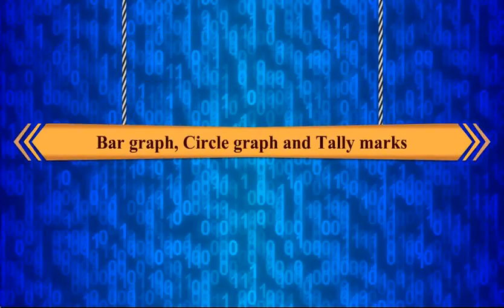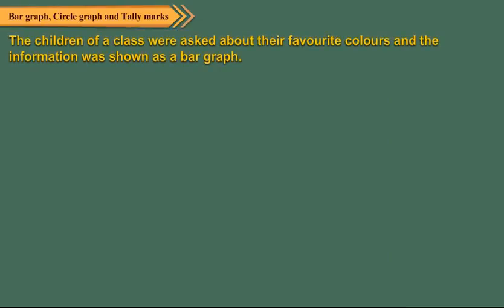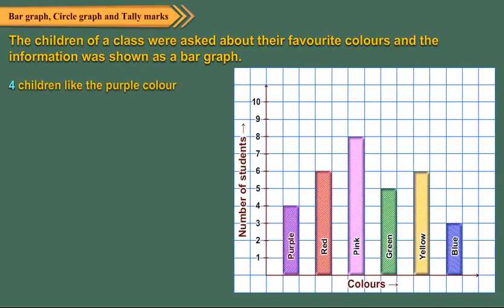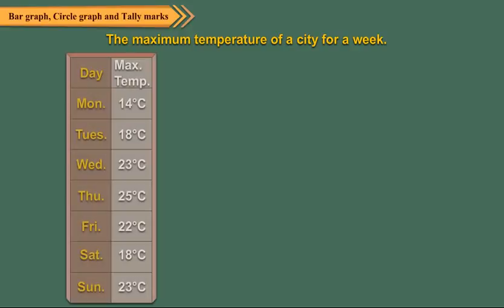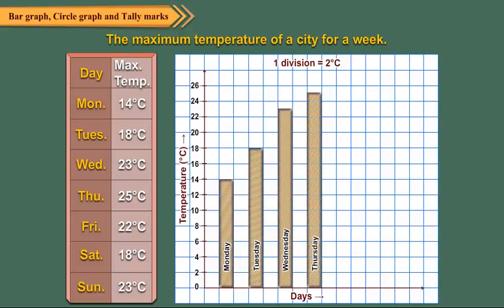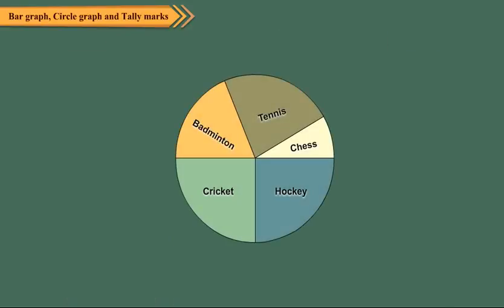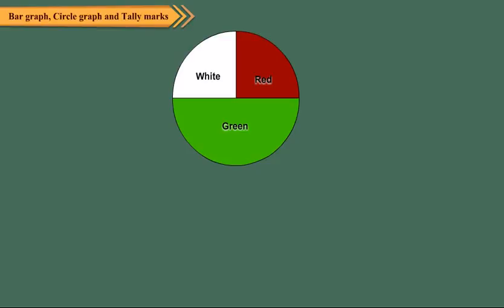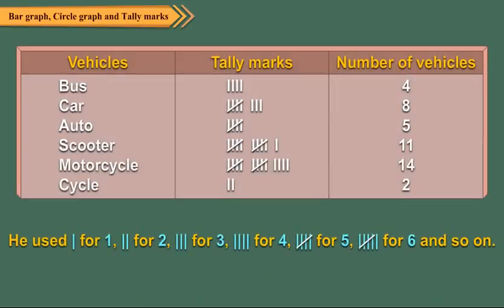Bar graph, Circle graph and Tally marks